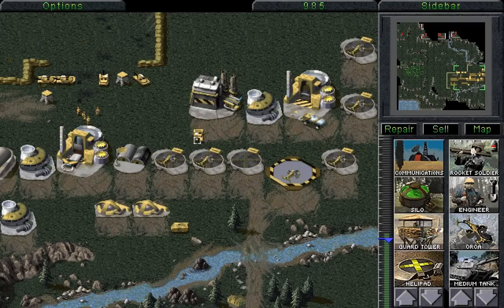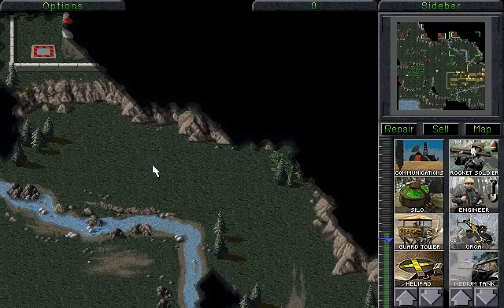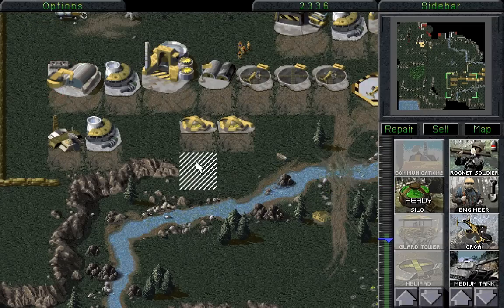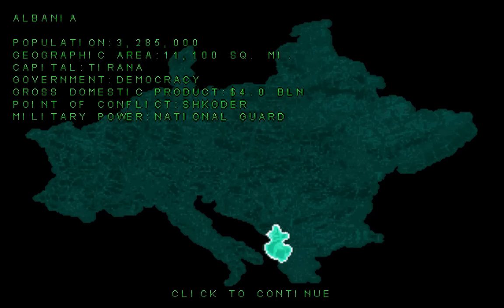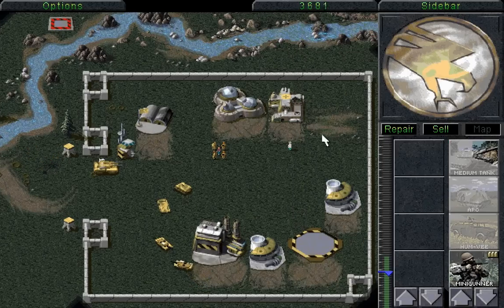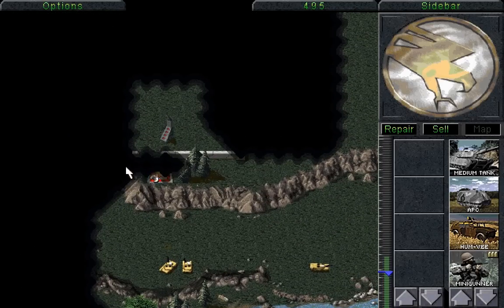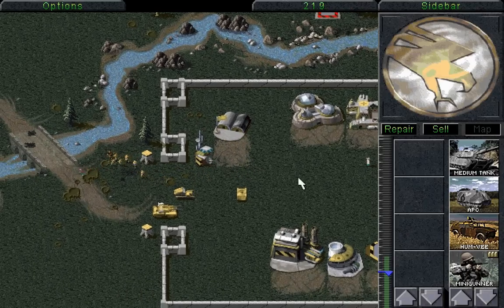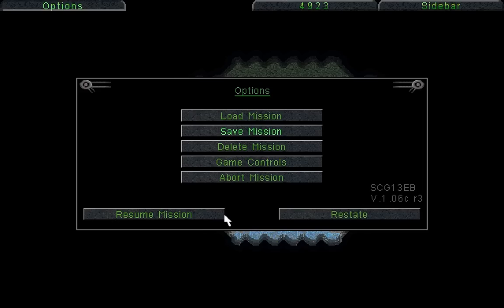Let's Play C&C 27 (GDI): Eyes on the Mission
Not all missions are completed by eliminating all the enemy forces on the map and remembering that is critical to your success in some of the later missions. Sometimes you've simply not given sufficient resources to overwhelm your enemy and aren't expected to; those that try more often then not fail barring those who have mastered the intricacies of the game far more then I have.

Listening to the debriefings is exceptionally important for this very reason. They tell you exactly what you need to do to complete the mission and it's not always obliterating your opponent. Knowing this can save you a lot of time and hassle, but should also make you cautious, for the missions where they don't want you to destroy the enemy base can be some of the hardest.